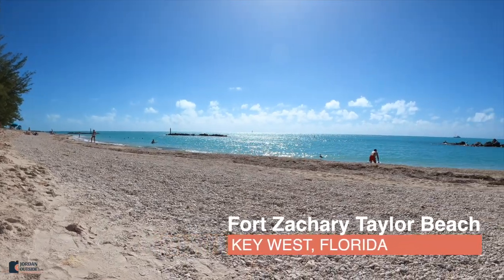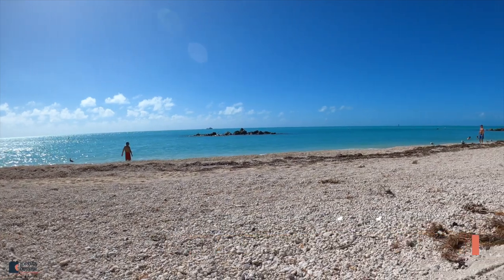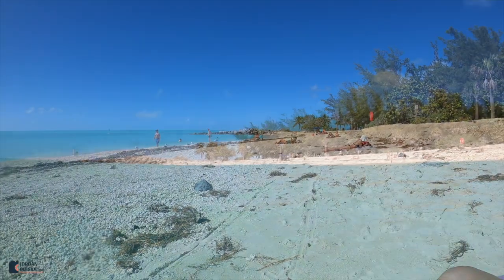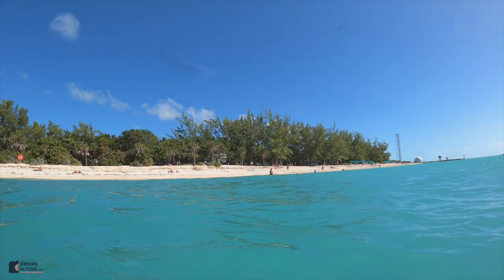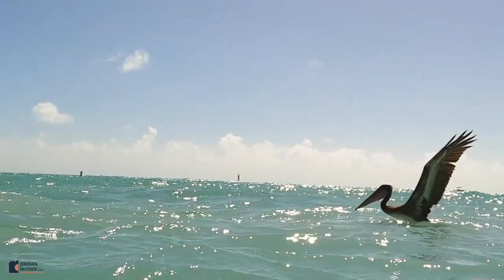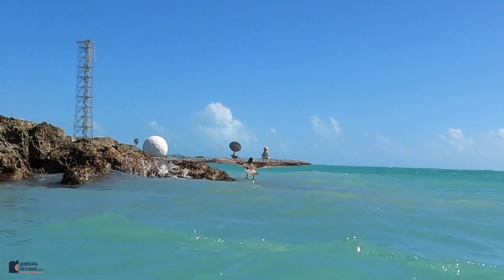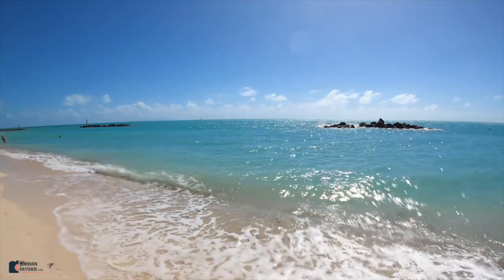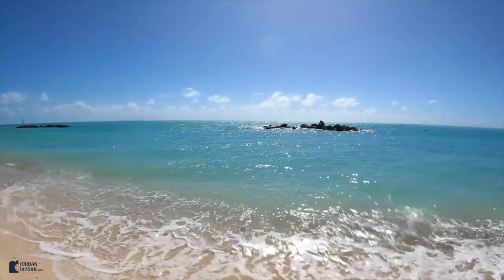Fort Zachary Taylor State Park Beach in Key West, Florida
We got to go to Fort Zachary Taylor State Park Beach on our trip to Key West, Florida. This beach is absolutely beautiful, but unique at the same time. This beach has both soft sand and lots of little rocks. I brought water shoes for the rocky sections. As you swim out there are rocks that help stop big waves from hitting the beach. There are also lots of pelicans that fly around and hang out in the water. This was such a relaxing place to spend the day in Key West. I would highly recommend going to this beach while visiting Key West!